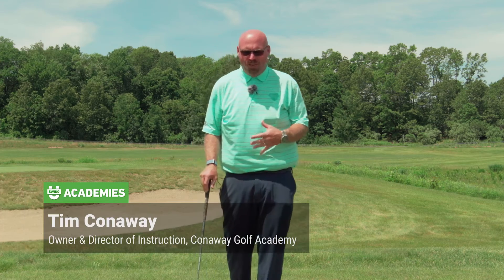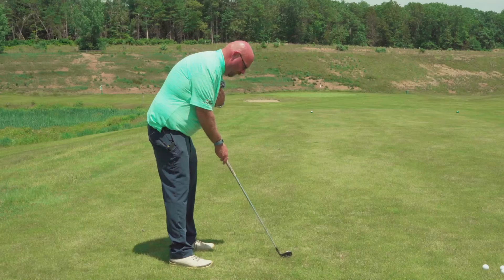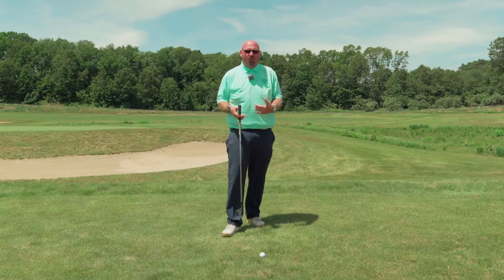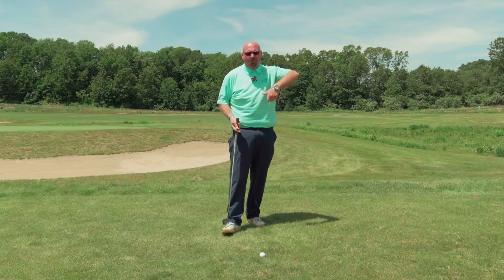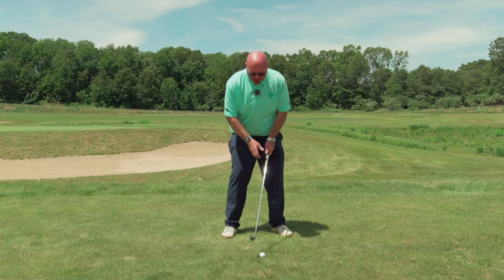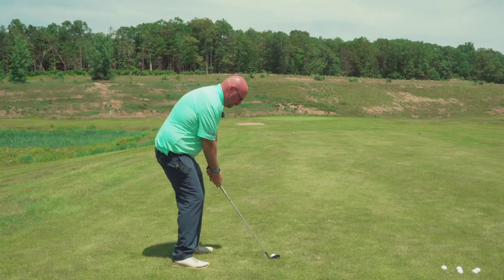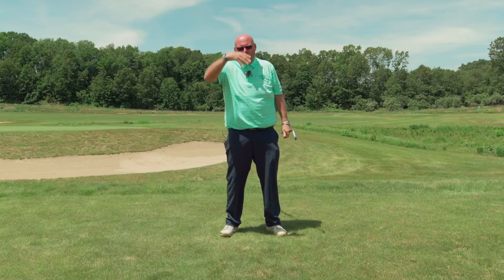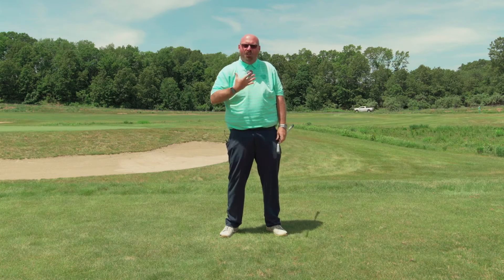How To Feel Tall at Address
Keeping your chest up and staying tall in your posture is necessary for you to turn efficiently. This drill while looking odd will help you feel the height needed in your set up.